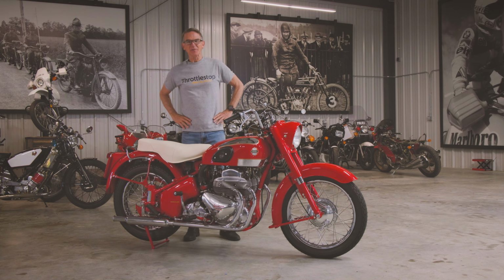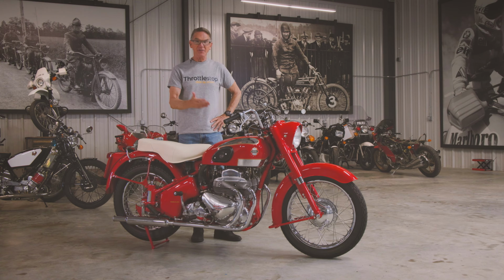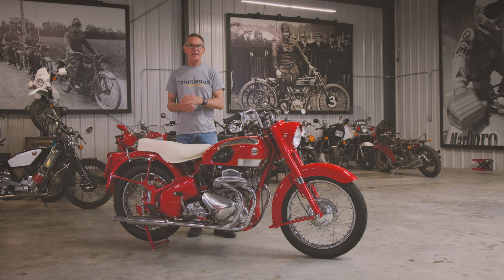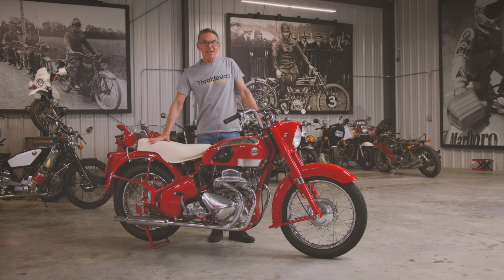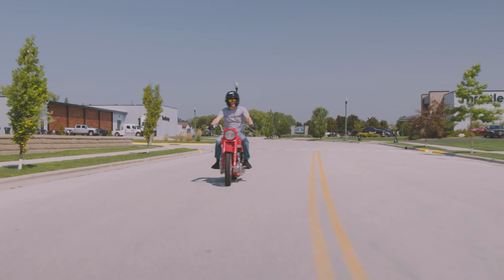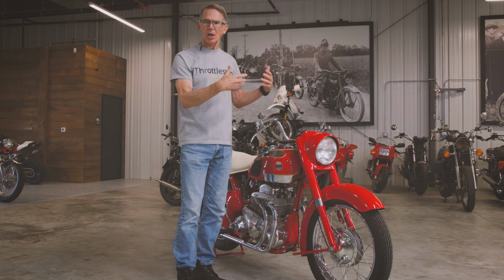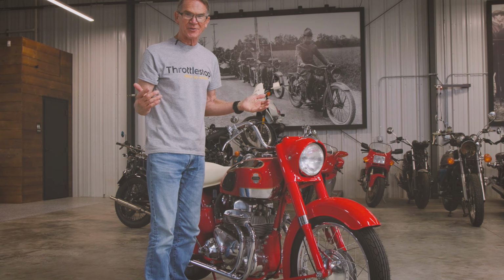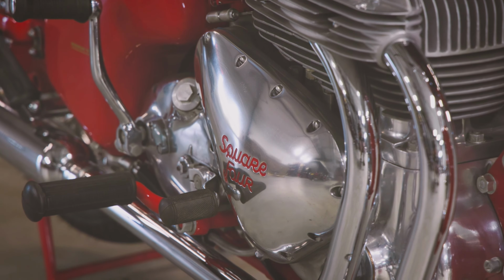Riding a Forgotten Legend: The Ariel Square Four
Join Randy "the Rocket" Pobst as he takes us on a thrilling ride through the iconic Elkhart Lake on a legendary 1959 Ariel Square Four motorcycle. This rare and powerful machine, often overlooked in the annals of motorcycling history, offers a unique and exhilarating riding experience.

Discover the secrets of this iconic motorcycle as Randy shares his insights and stories. From its distinctive engine sound to its nimble handling, the Ariel Square Four is a true masterpiece.

Don't miss this opportunity to experience the magic of vintage motorcycling!